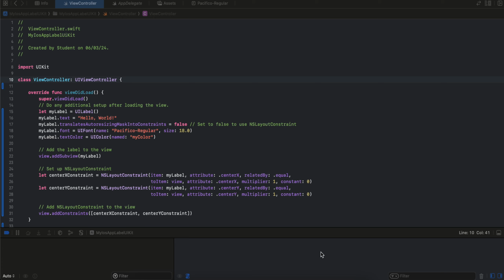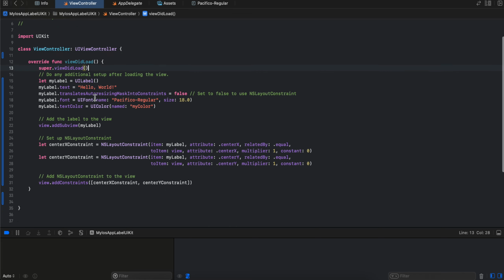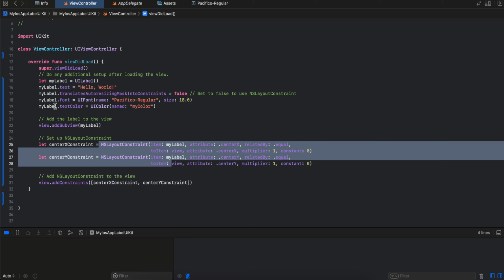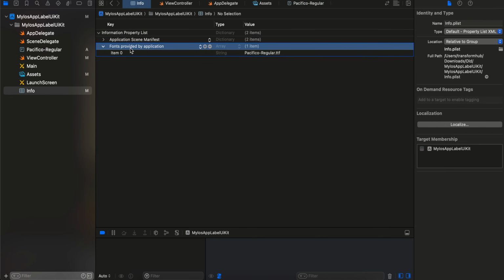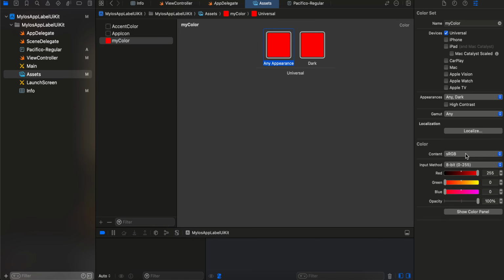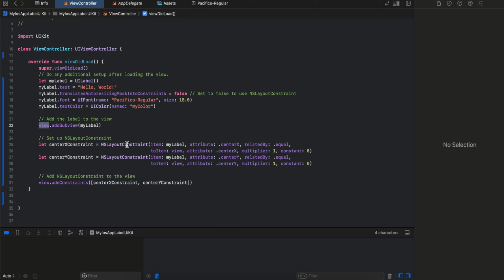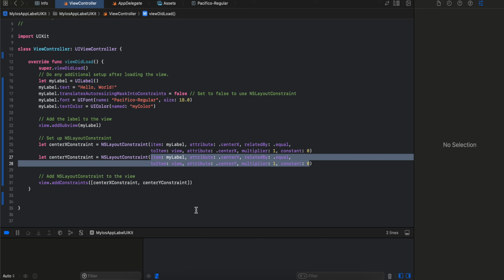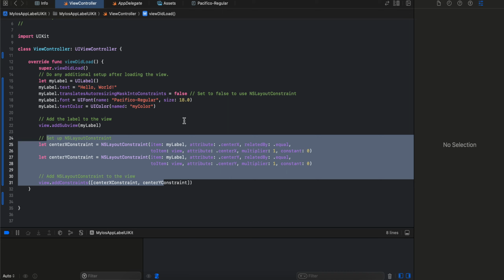How to display Text Label using UIkit in native iOS app